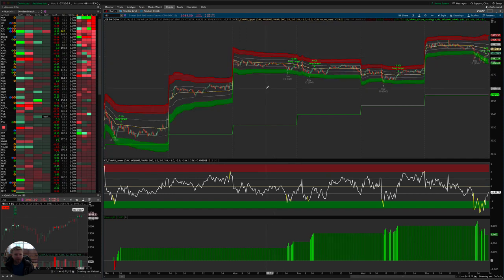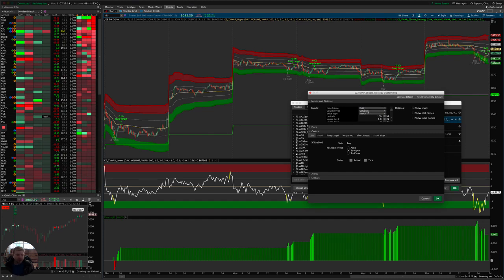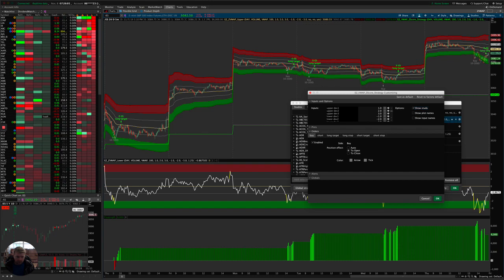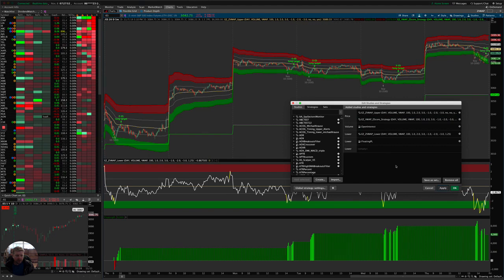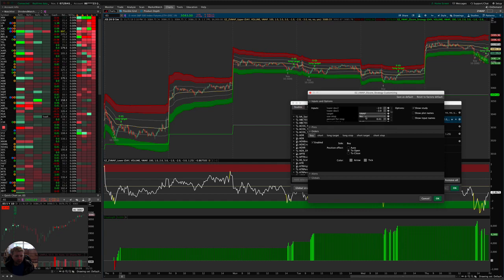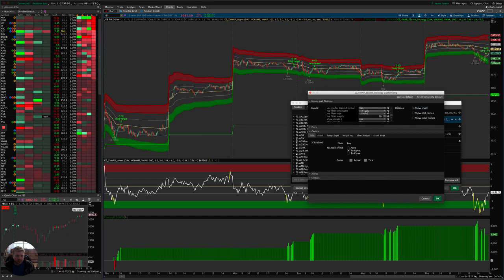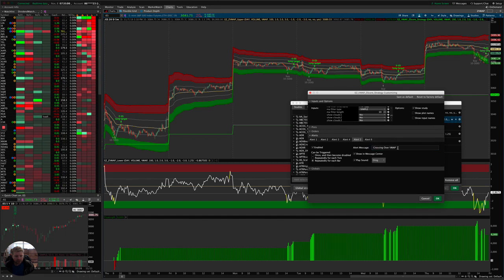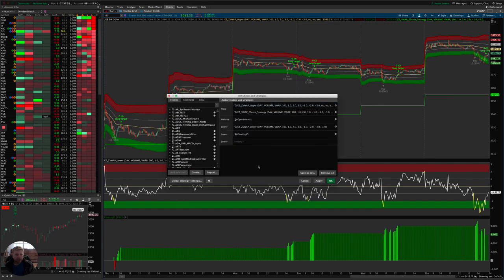VWAP Z-Score Strategy Settings Walkthrough - Thinkorswim Tutorial